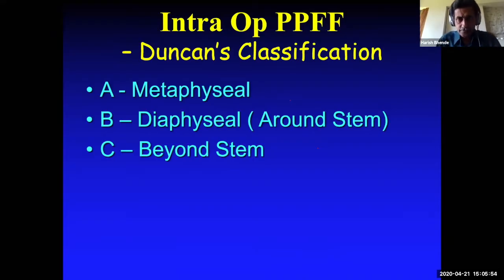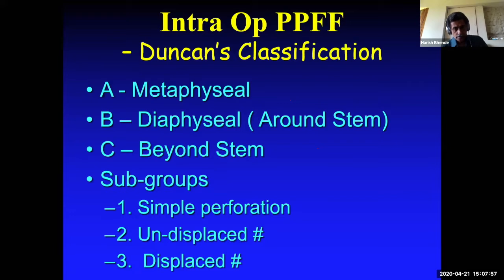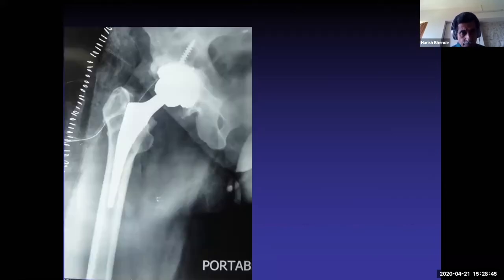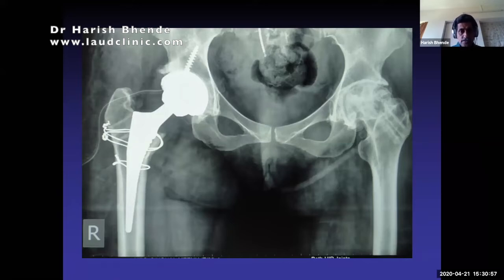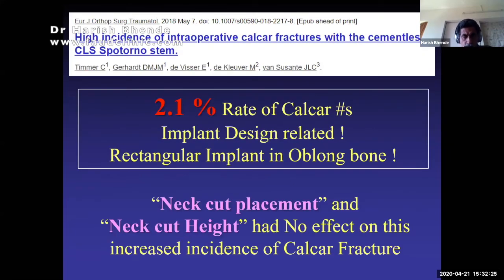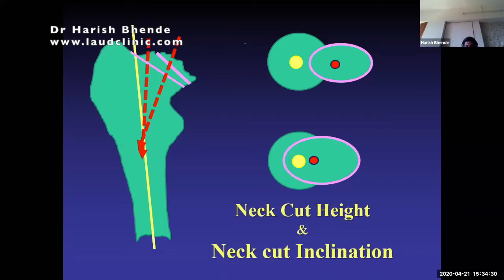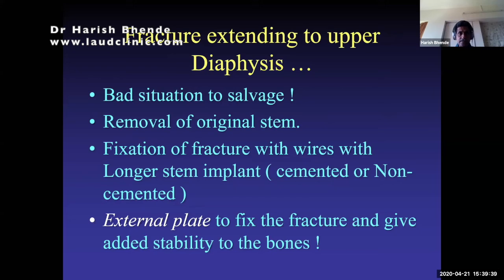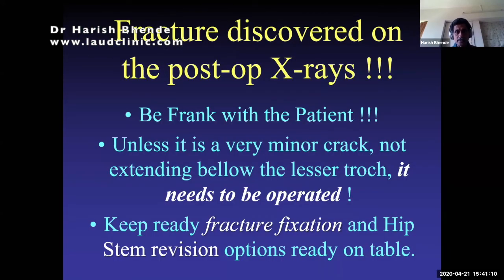Management of Intraoperative fracture in THR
Dr Harish Bhende
Conssultant Joint Replacement Surgeon
Center for Joint Replacement Surgery- Laud Clinic